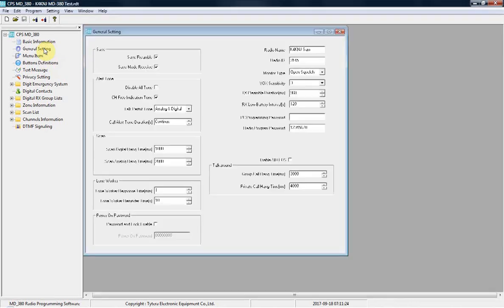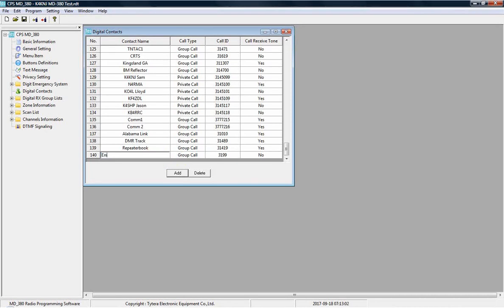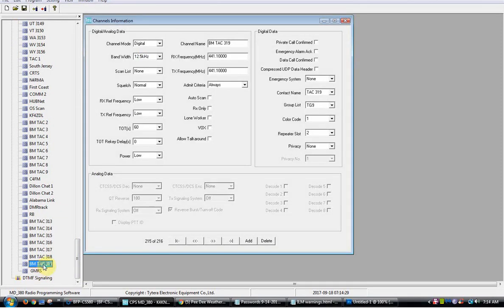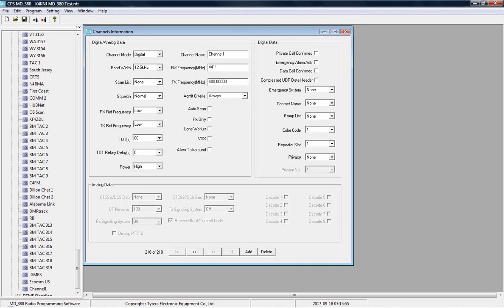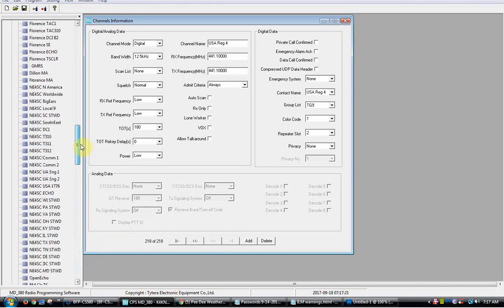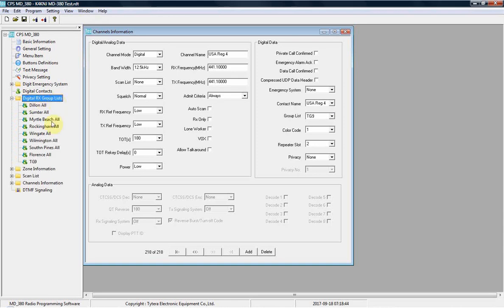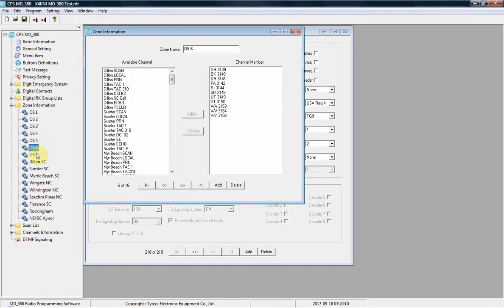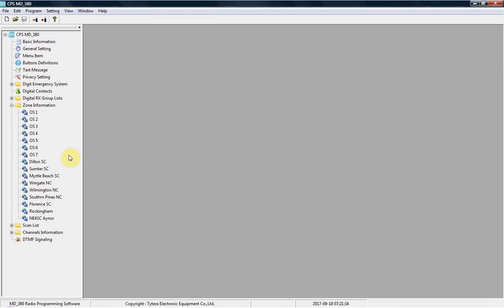Programming TYT MD-380 for SharkRF Openspot